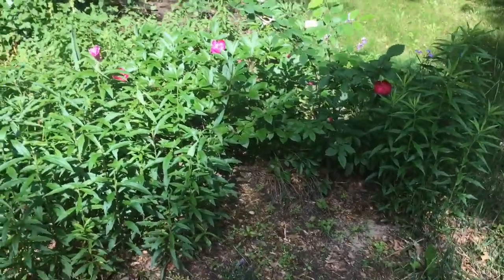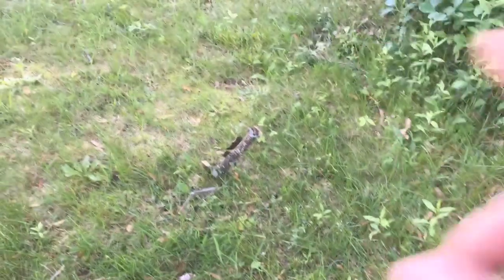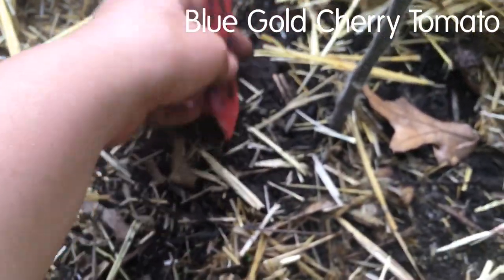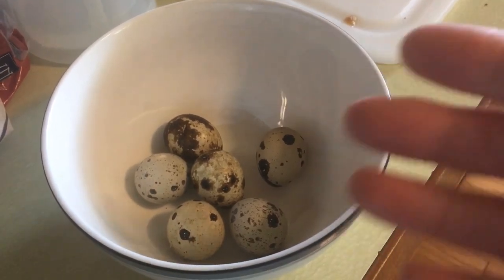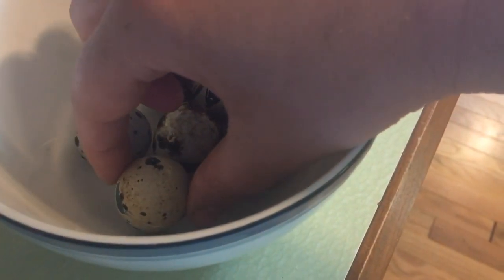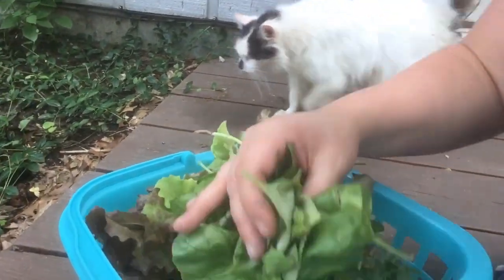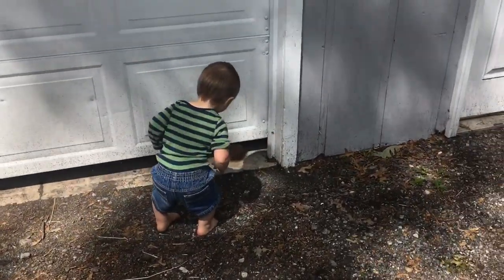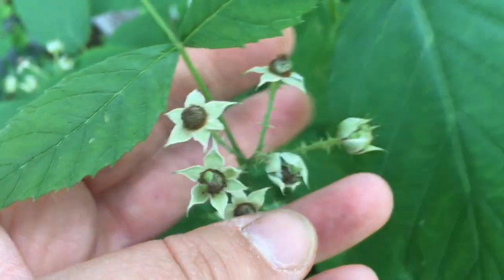What happened to the incubating quail eggs?? | First tomato! | Vlog